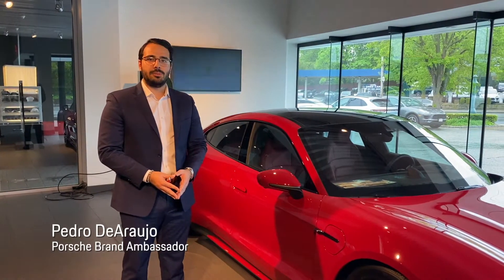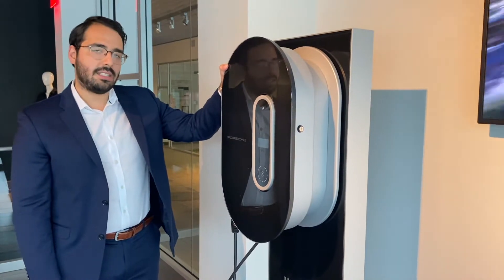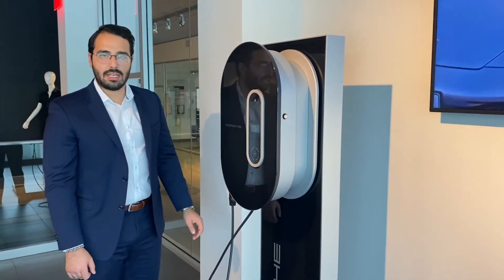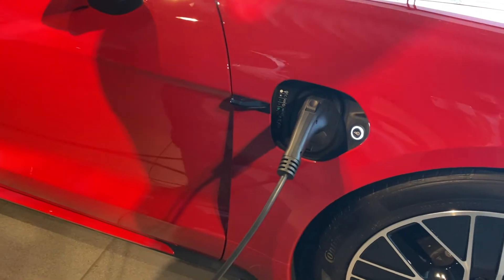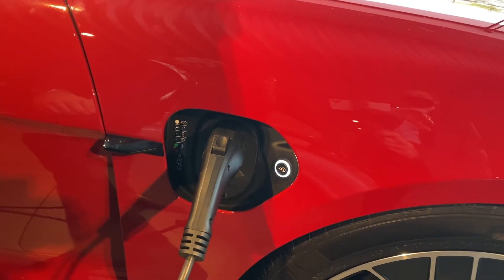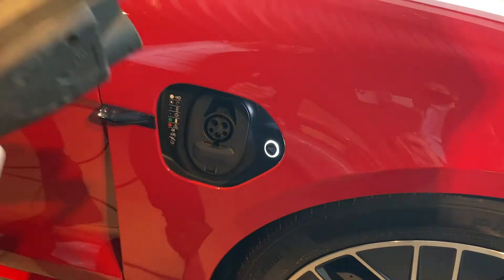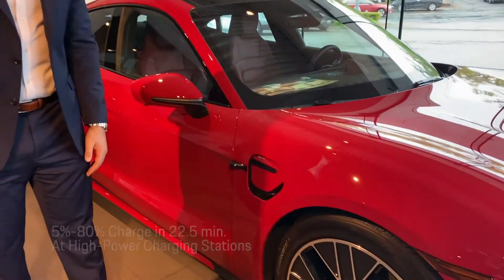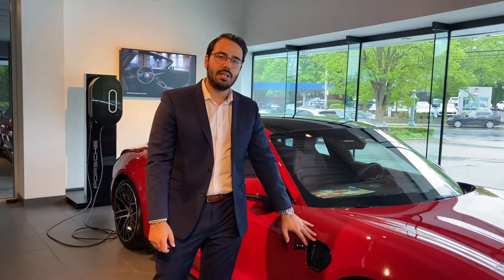How To: Charge Your Porsche Taycan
Let Porsche Brand Ambassador, Pedro DeAraujo, show you how to easily charge your Taycan, at home and at a fast charger.